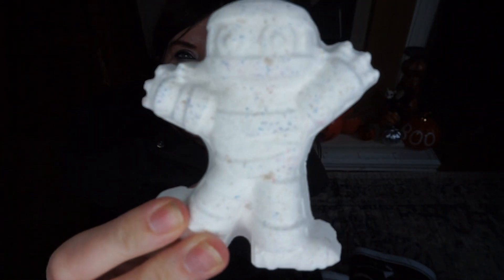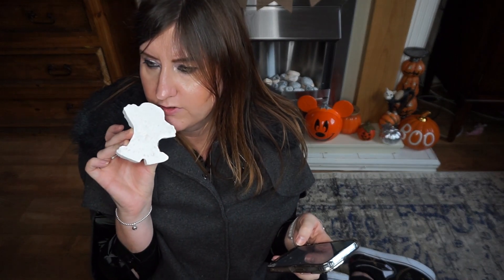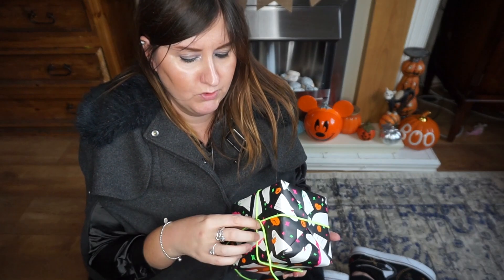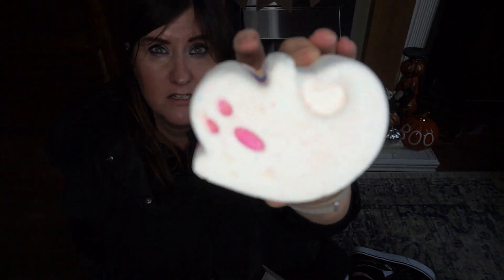LUSH HALLOWEEN HAUL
A Halloween lush haul
Thank you to mum who got me these spooky bath bombs